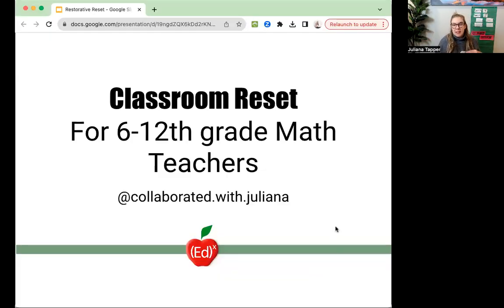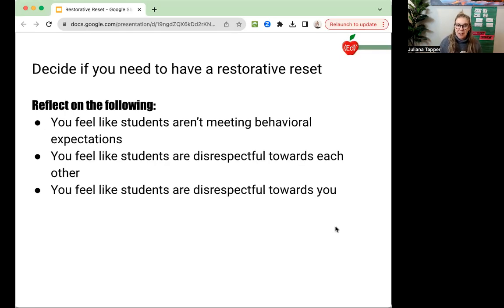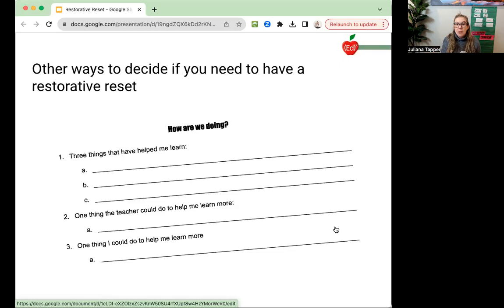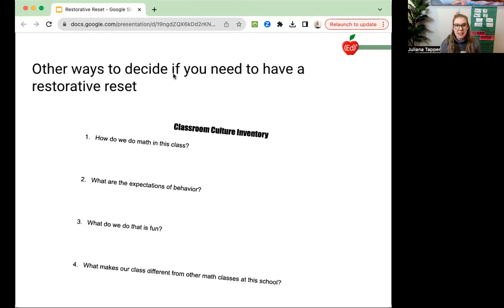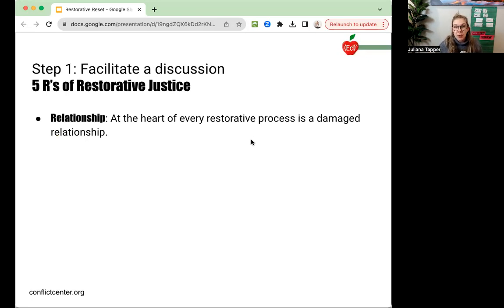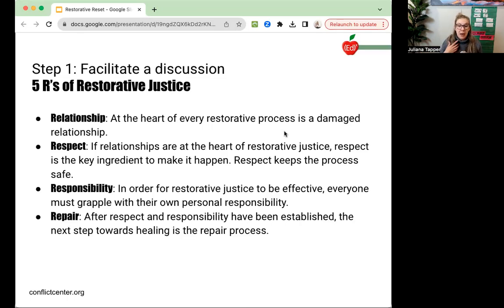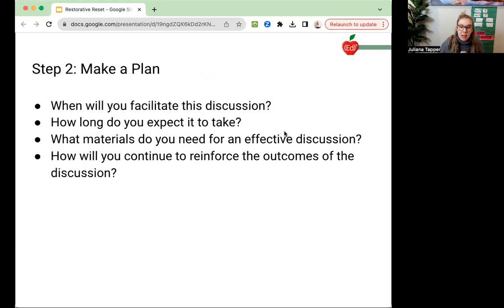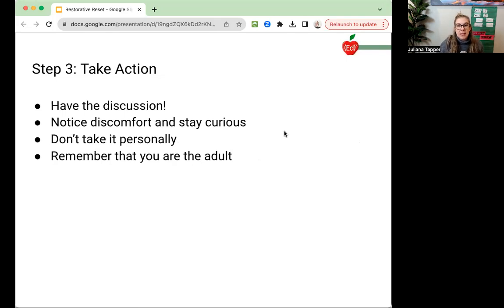Classroom Reset for 6-12th grade Math Teachers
Is morale a little low in your middle school or high school math class? Boost classroom morale with a classroom reset. Learn if you need a reset and how to facilitate a meaningful reset.

Links mentioned
1. Classroom culture activity bundle

2.